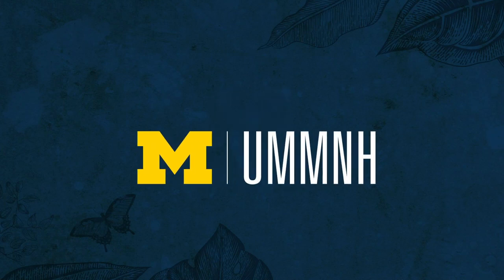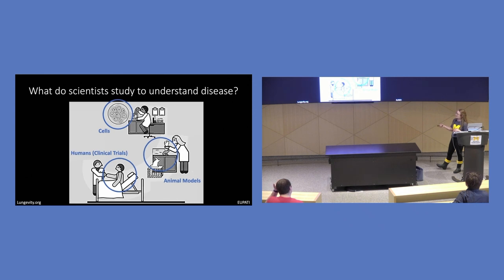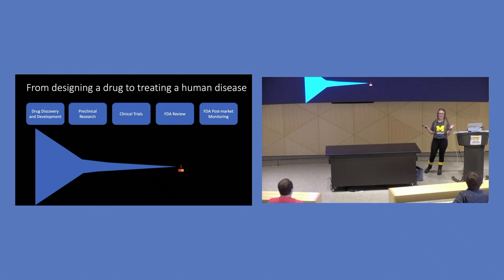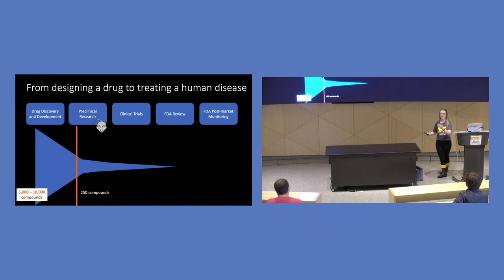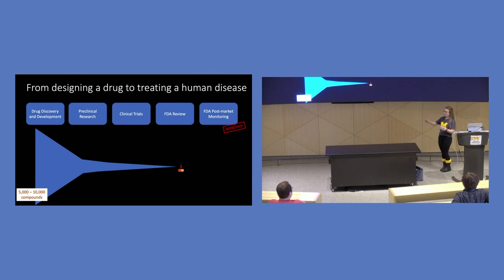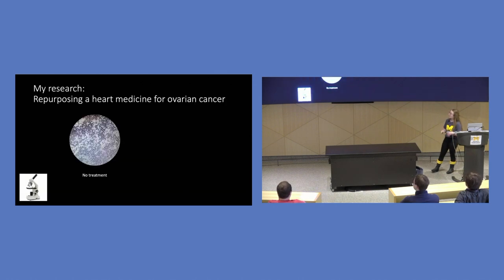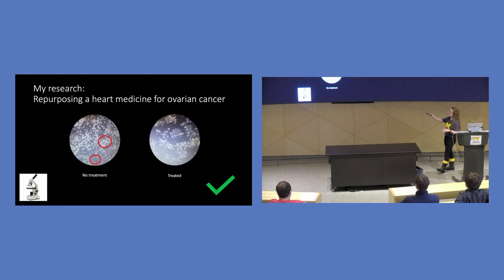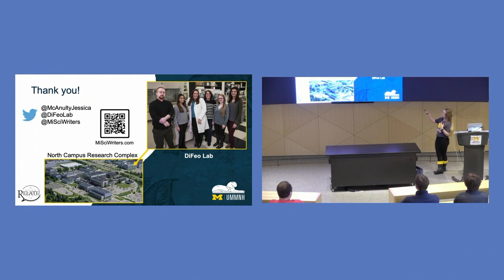Scientist in the Forum - Jessica McAnulty | Repurposing FDA-approved drugs to treat ovarian cancer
U-M researcher Jessica McAnulty, a PhD candidate in the Department of Molecular and Cellular Pathology, explains how new medicines go from discovery and development to your medicine cabinet. Learn how repurposing known drugs can speed up that process and save money, something that is particularly important for Jessica’s research on ovarian cancer.